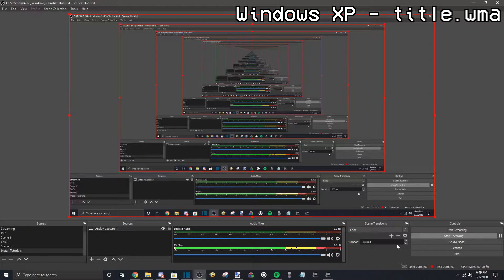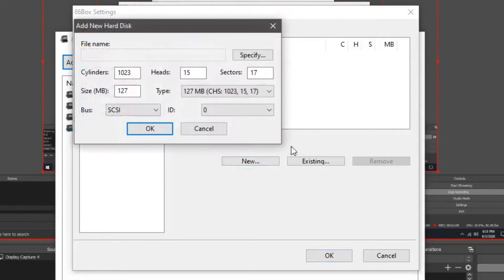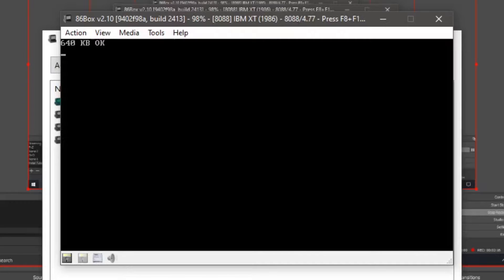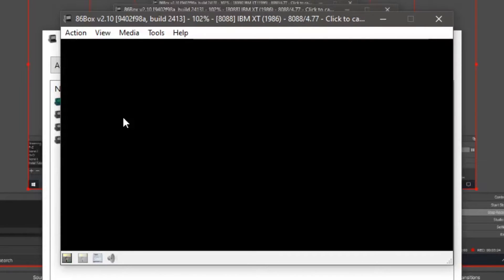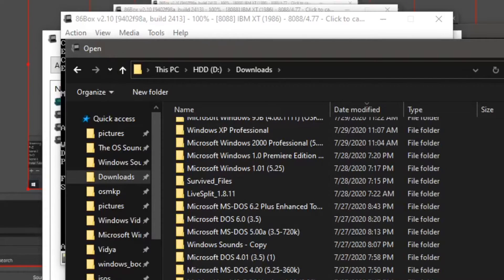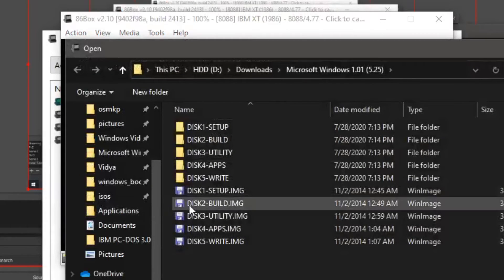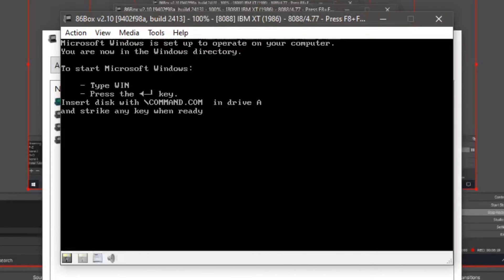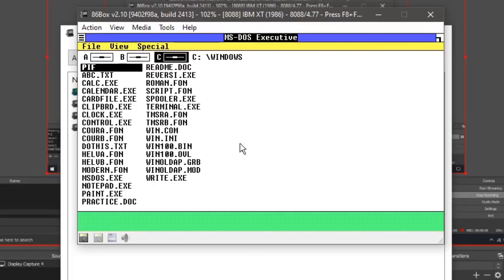Windows How-To's: Install Windows 1.01 in 86Box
Windows 1.01 was the first release of the widely used Microsoft Windows, being released on November 20, 1985. At this point, it was still basically a graphical shell for MS-DOS, but it evolved over time to where we are now. In this video, I teach you how to install Windows 1.01 in an emulator called 86Box.